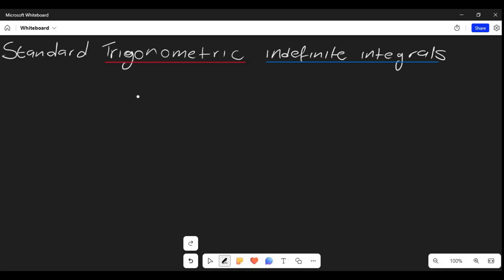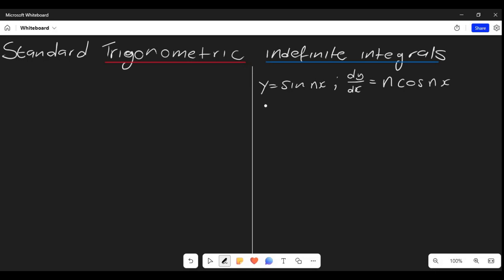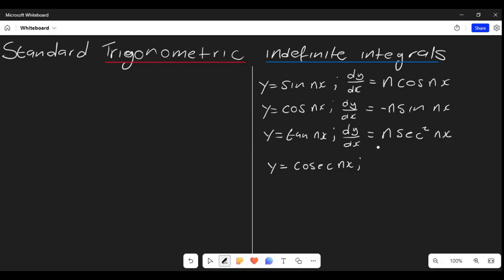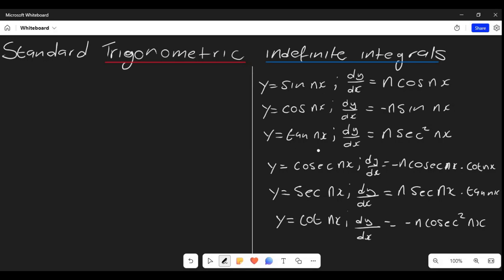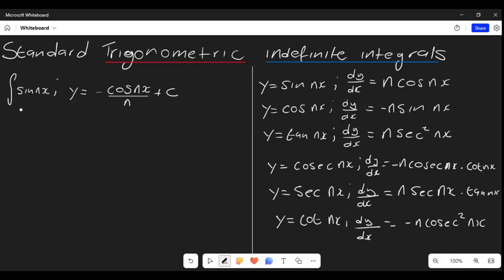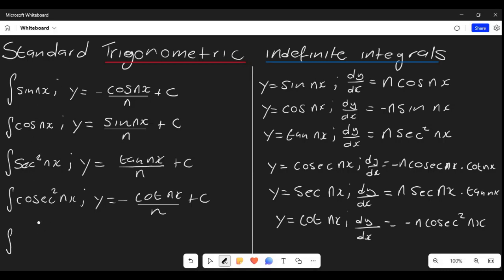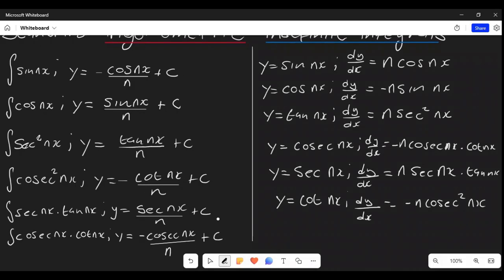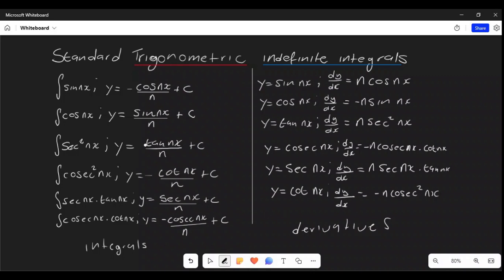Indefinite integrals for trigonometric ratios: Getting started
On this video we are explaining the application of trigonometric ratios integrals.